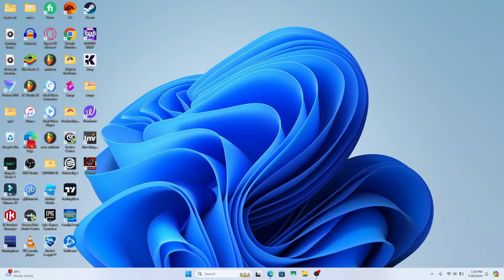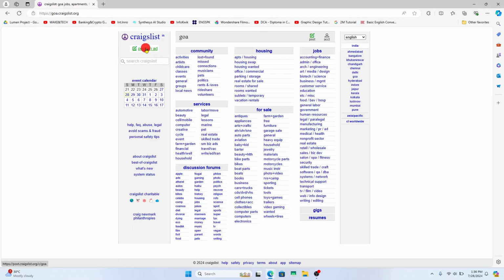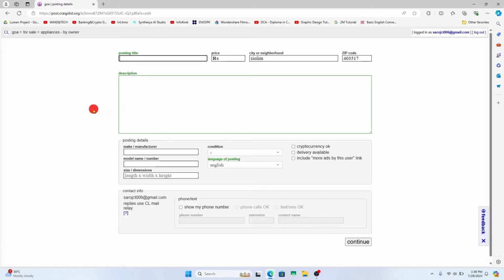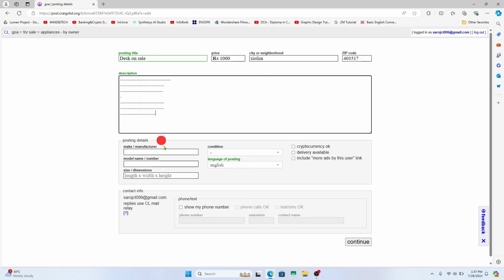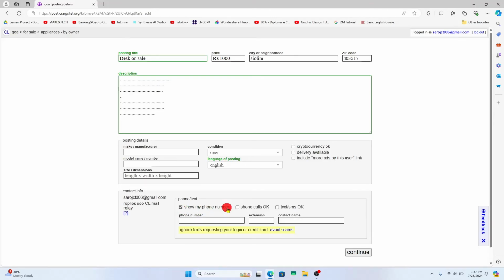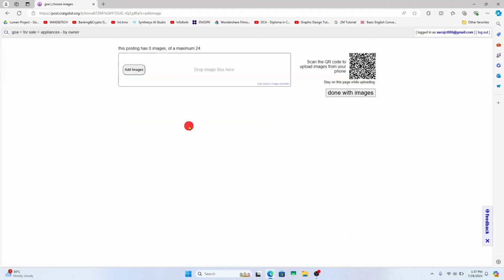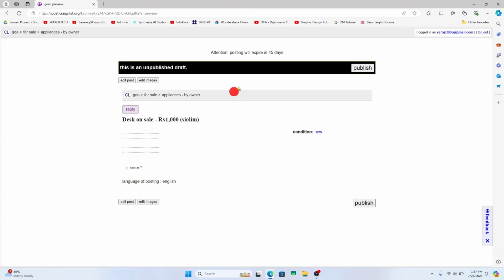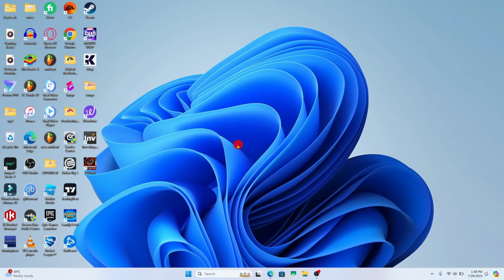How to Sell a Product on Craigslist? Offer a Product on Craigslist on PC 2024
Welcome to our ultimate guide on how to sell a product on Craigslist! Whether you're looking to declutter your home or start a small business, this video will walk you through the entire process of selling items on Craigslist. From creating an attention-grabbing listing to managing inquiries, we've got you covered.